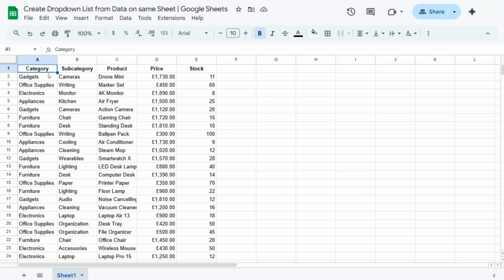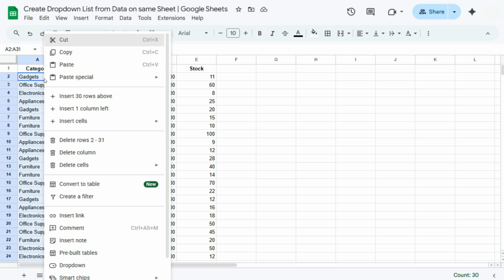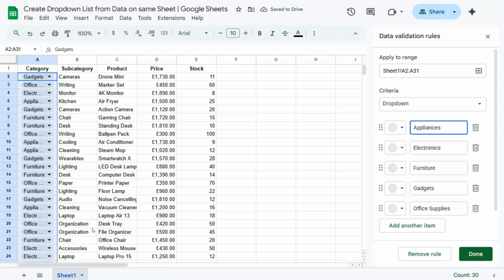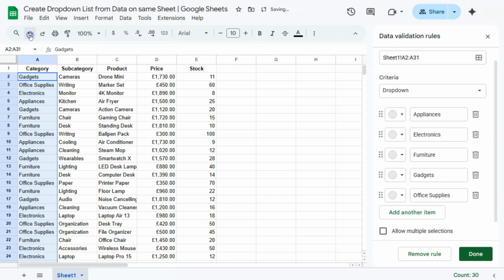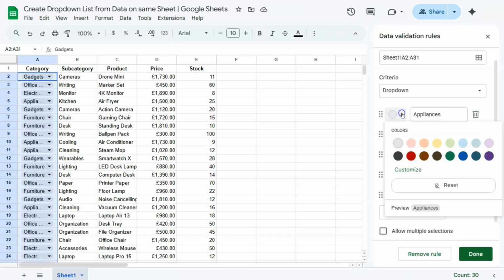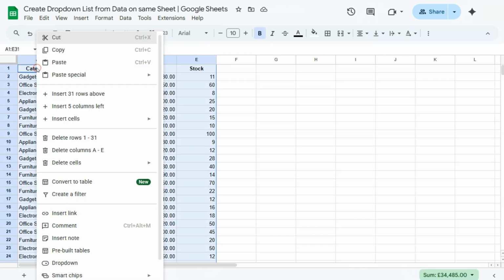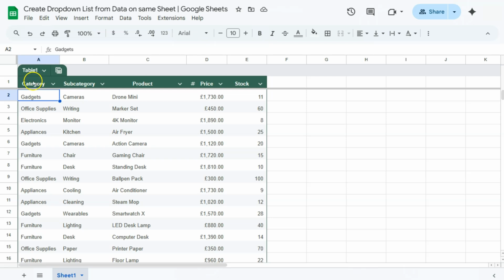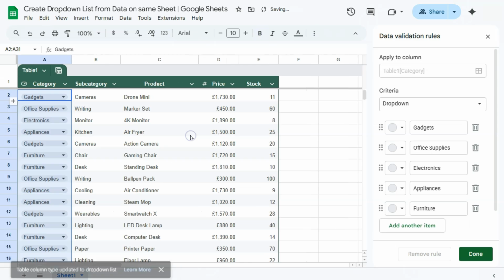Create Dropdown List from Data on Same Sheet | Google Sheets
Learn how to create a dropdown list using data from the same sheet in Google Sheets.

This simple step-by-step tutorial shows you how to organize your data, apply data validation, and link your dropdown to an existing list for easy selection. Perfect for beginners, this guide helps improve accuracy and efficiency in your spreadsheets. Whether you're managing tasks, tracking data, or building interactive sheets, this method will save you time and reduce errors. Follow along to quickly set up dynamic dropdowns that update automatically as your data changes within the same worksheet.